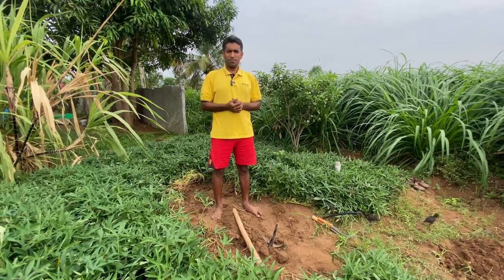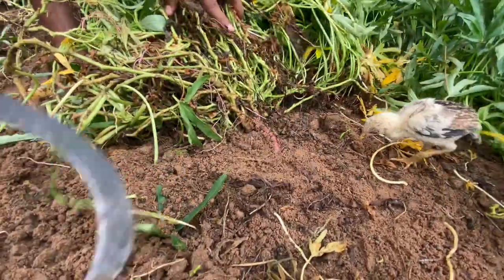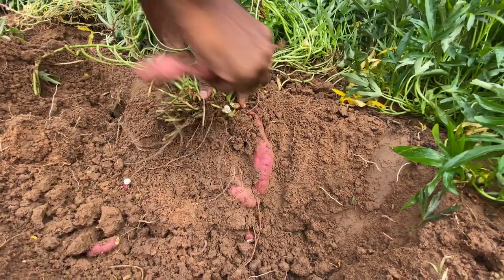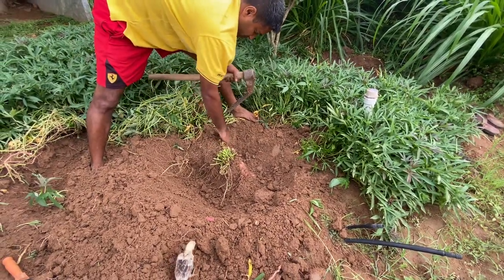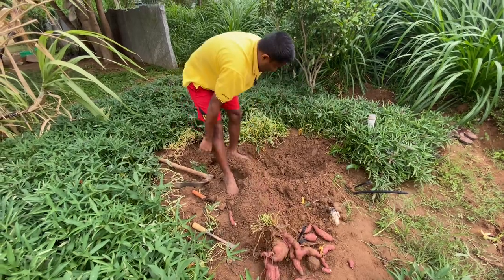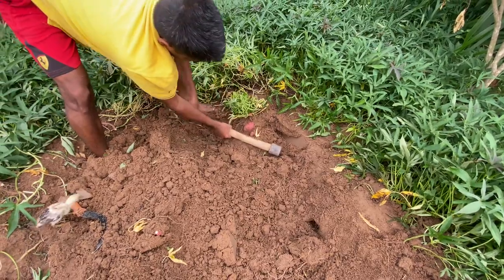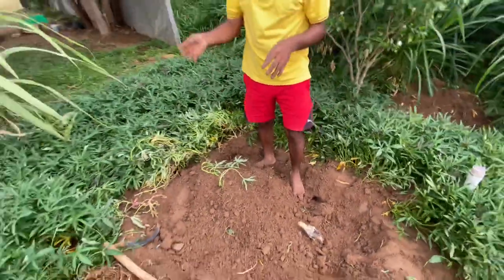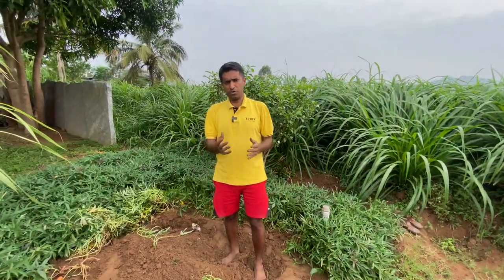How to grow Sweet potatoes 🍠 & When to Harvest Sweet potatoes 🍠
Sweet Potatoes are easy to grow in a small piece of land / Grow Bags / Containers with compost. In this video i have tried my best to cover the topics
1) How to Grow
2) When & How to Harvest
3) How to Cure / Store for longer time.